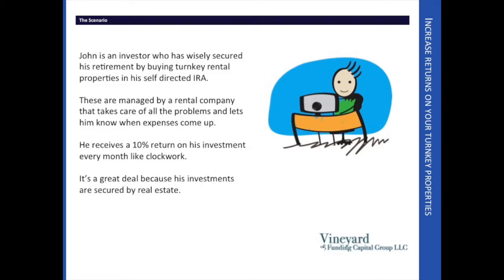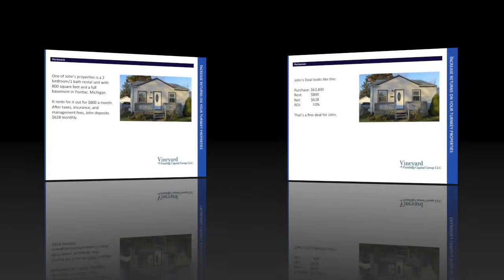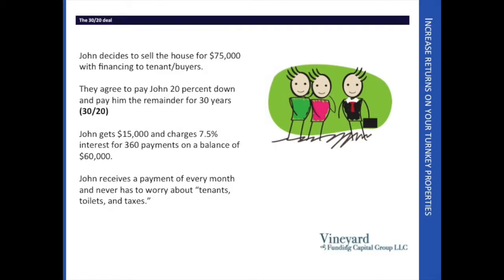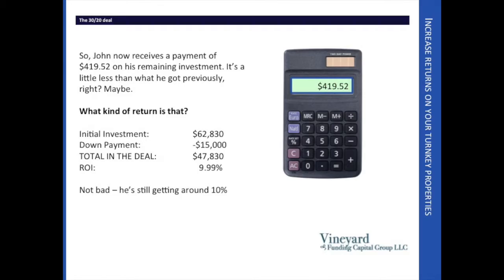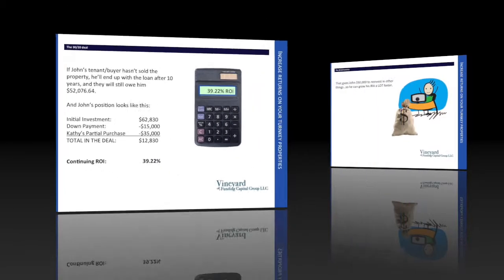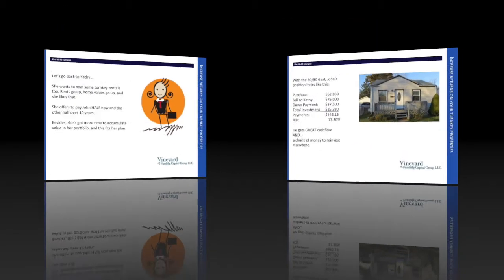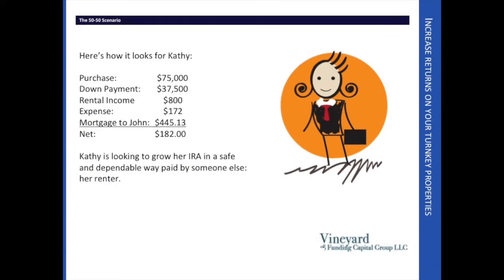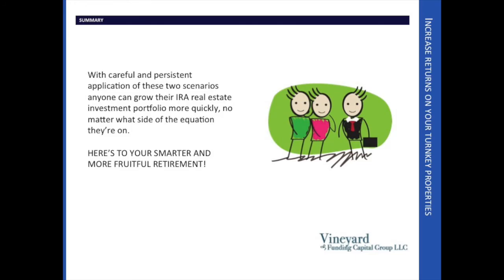2 Ways To Quickly Grow Your Investment Rental Portfolio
No matter what kind of real estate investor you are, these two techniques can be used to fast track your portfolio of rentals, notes or turnkey rental investments. Don't forget to take notes and get out your calculator to run your own numbers on this. Enjoy!